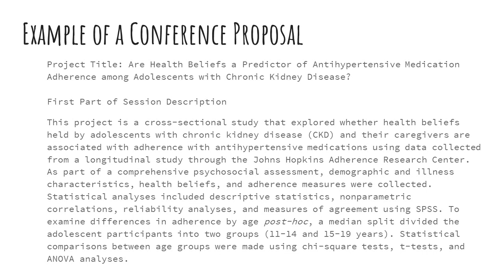Introduction to Conference Presentations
This introductory webinar will discuss designing conference and proposal materials, types of conference presentations, and components of strong conference presentations across formats.